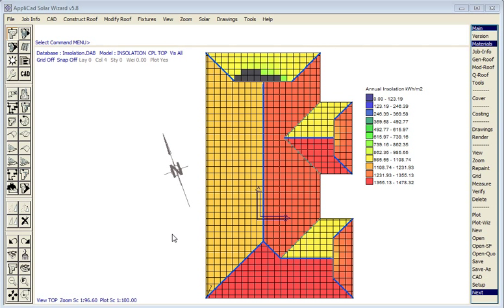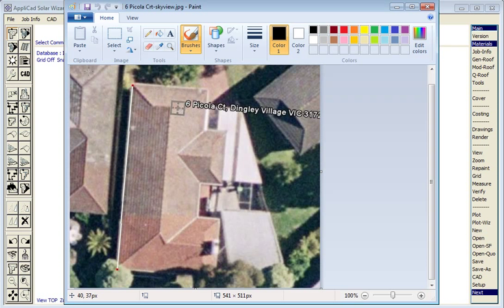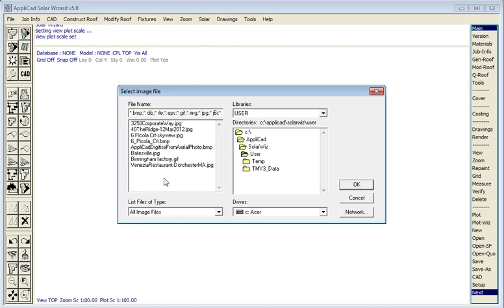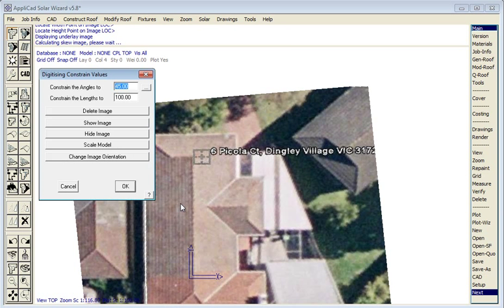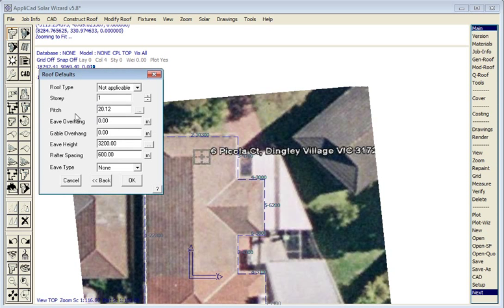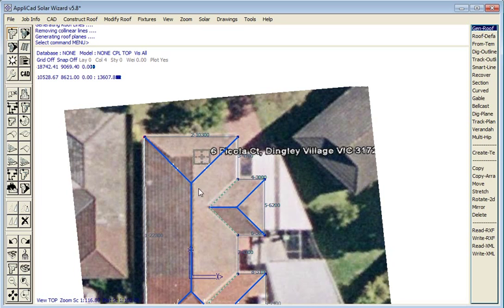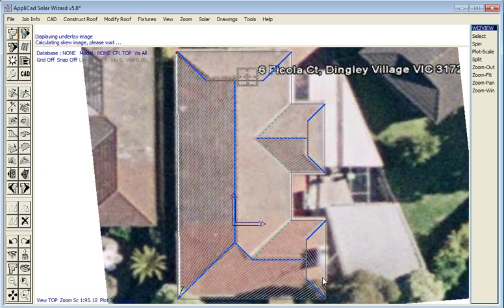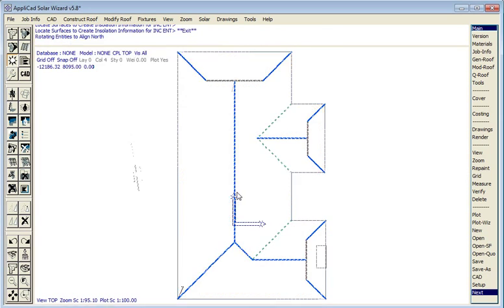AppliCad - Digitising Aerial Images for Solar Wizard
Digitise an aerial image of a roof to create accurate 3D roof models for estimating, material take-off and solar radiation and shadow calculation.  This process works for all AppliCad 3D roof modelling tools such as Sorcerer, Solar Wizard and Roof Wizard.